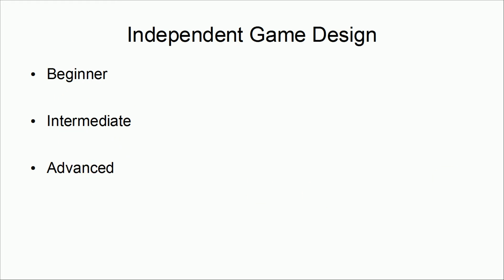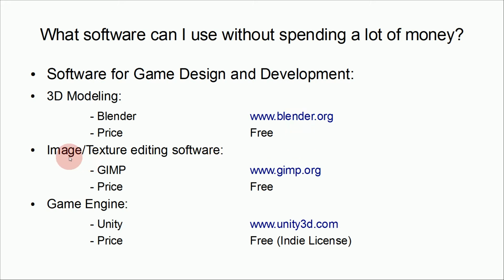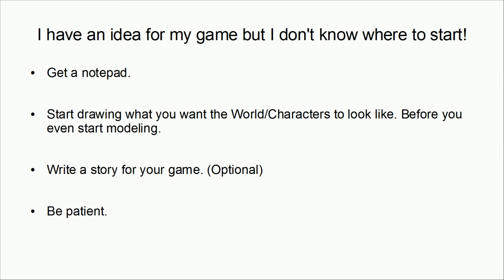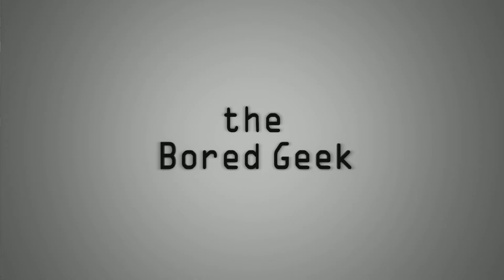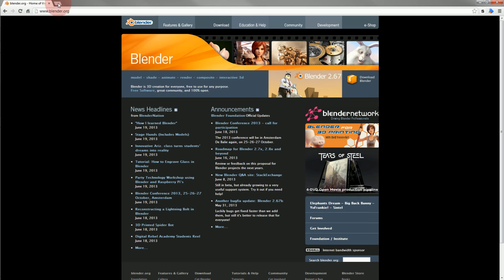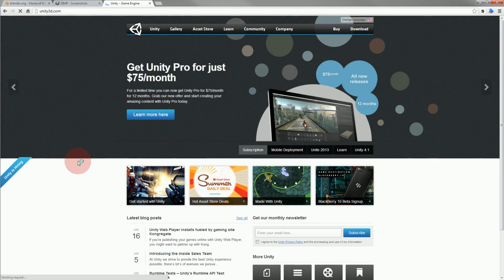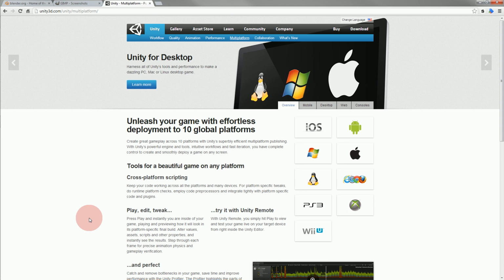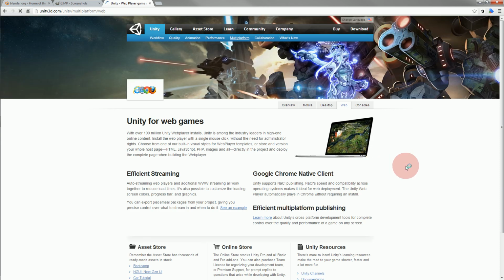Game Design Series Intro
In this video, I go over the software that we will use to make our video game and where to get it. As well as give a few bits of information about game design.